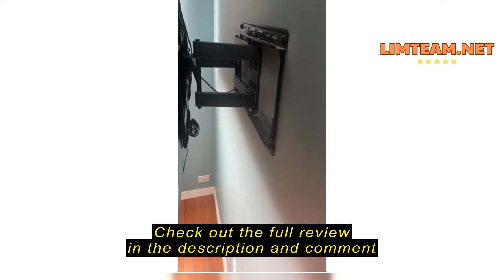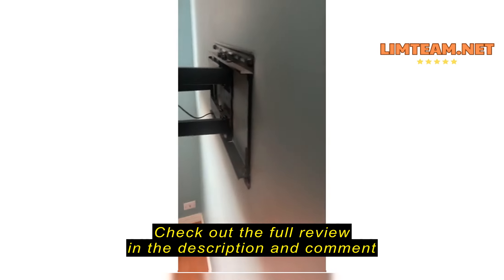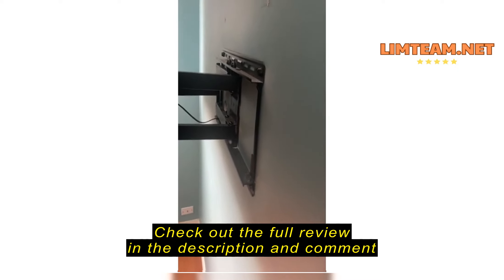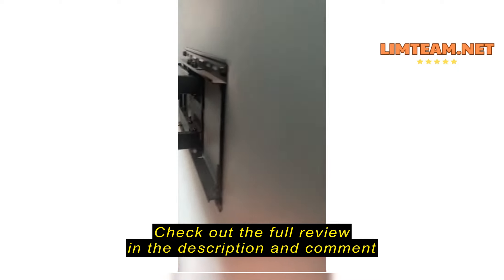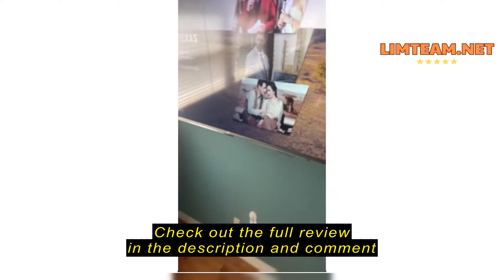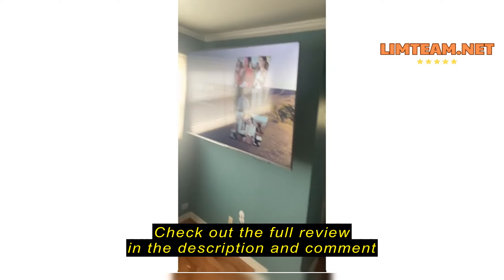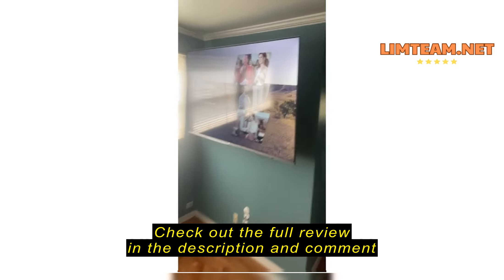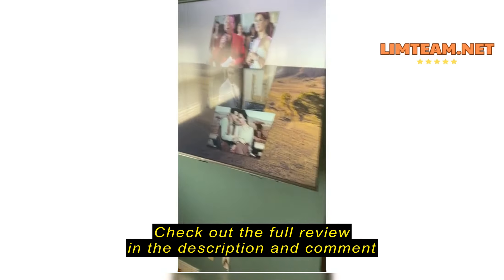Review Pipishell Full Motion TV Wall Mount for 42-85 inch Flat Screen LED TV up to 132lbs Swivel Dua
Pipishell Full Motion TV Wall Mount for 42-85 inch Flat Screen LED TV up to 132lbs Swivel Dual Articulating Arms Tilt TV Mount, Tool-Free Tilt TV Bracket Max VESA 600x400mm, Fits 8” 12” 16" Wood Studs